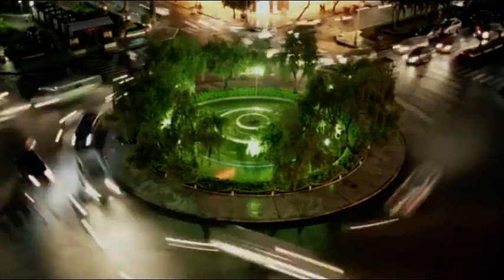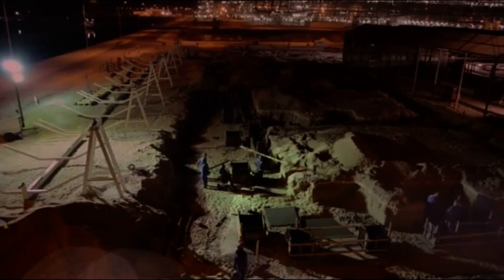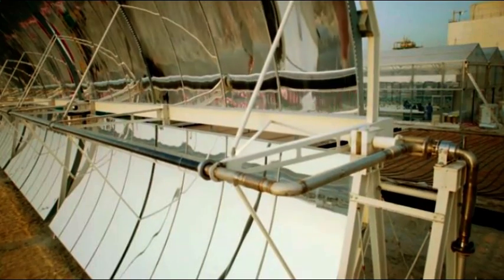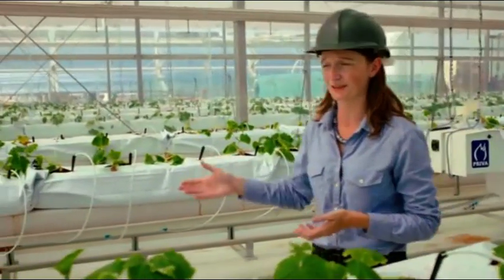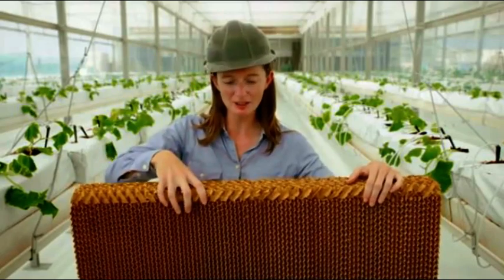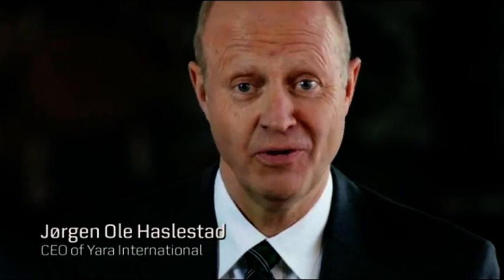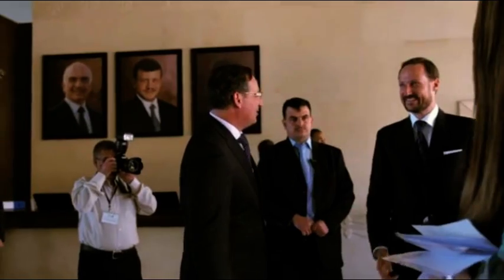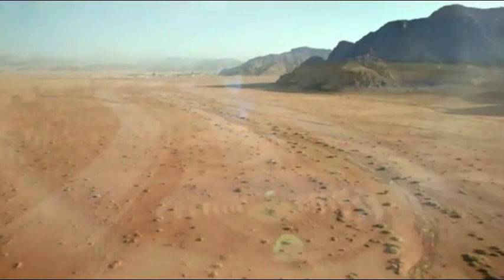SAHARA FOREST PROJECT1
Sahara Forest Project, a great project to show the world what is possible with sun, seas and desert and a lot of ingenuity. A great example of a growing green cities  project  for  Floriade2022. A great way to learn from others who tackle geographical challenges in other parts of the world.